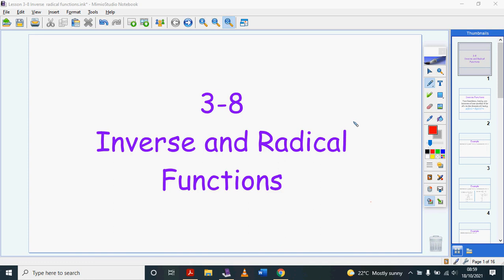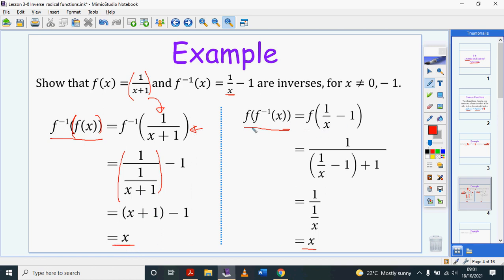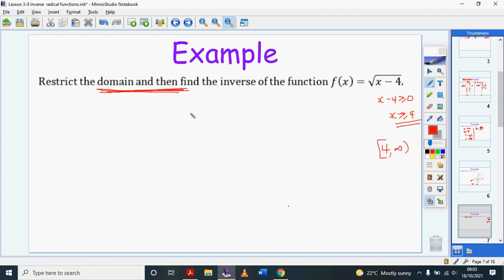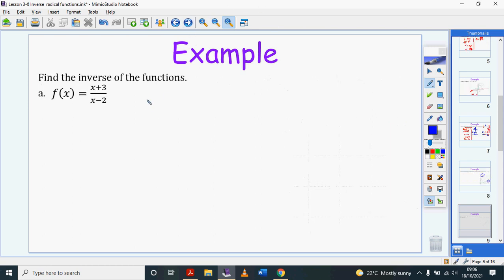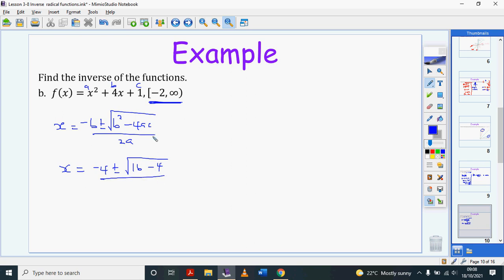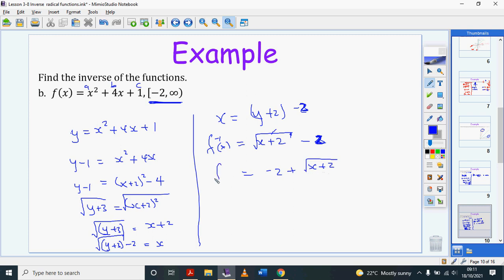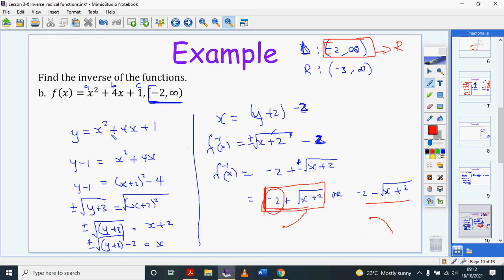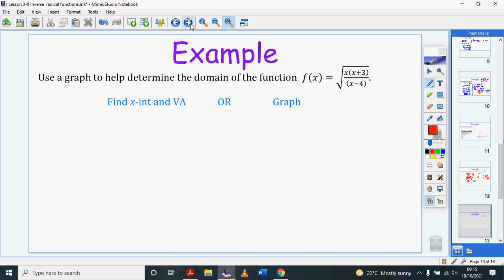3 8 Inverse & Radical Functions